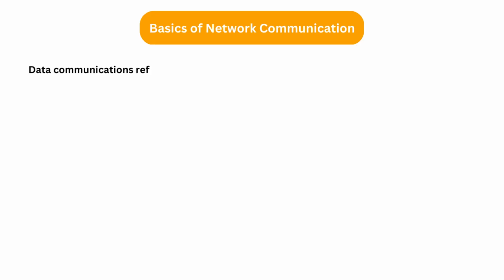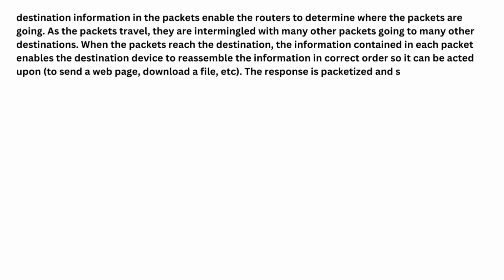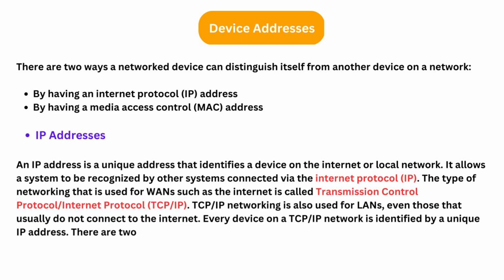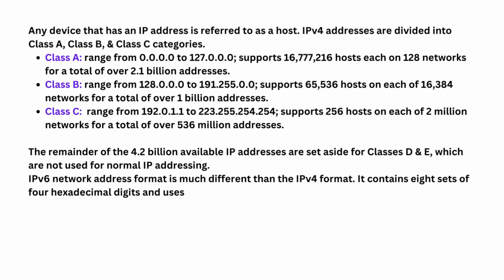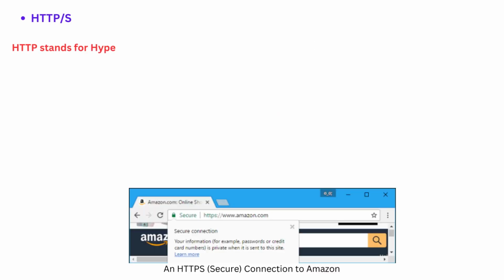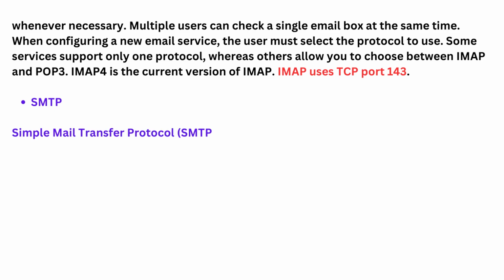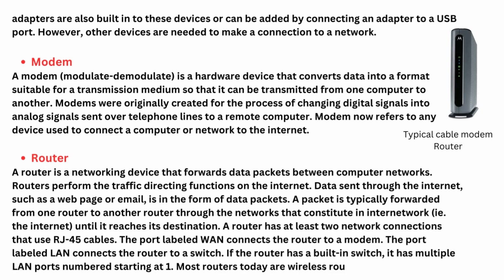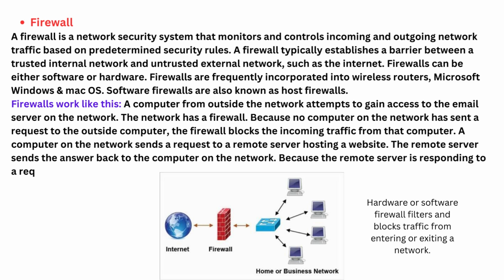Basic Networking Concepts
In this chapter you will learn basic networking concepts such as: the basics of network communication, device addresses, basic networking protocols, networking devices.